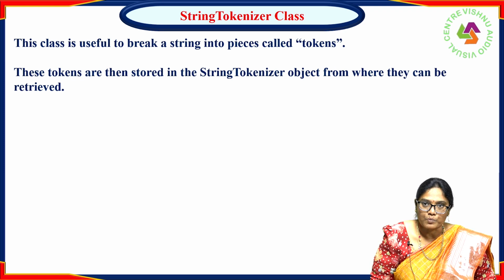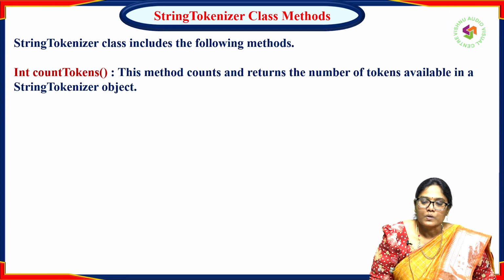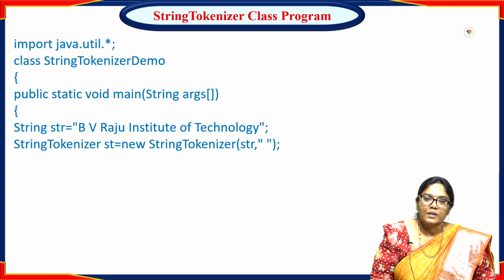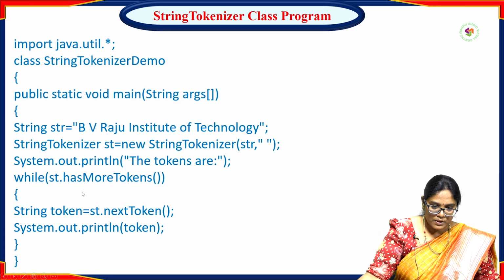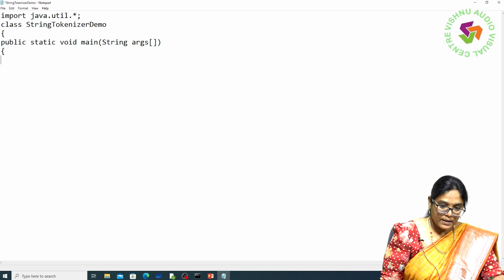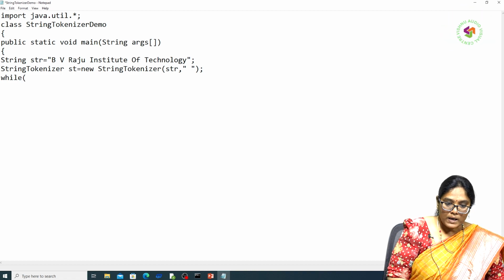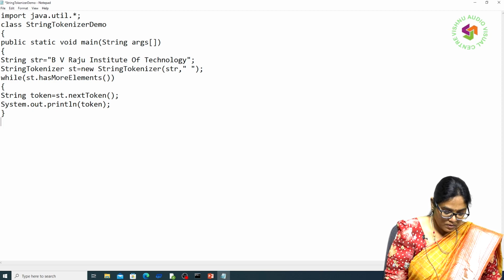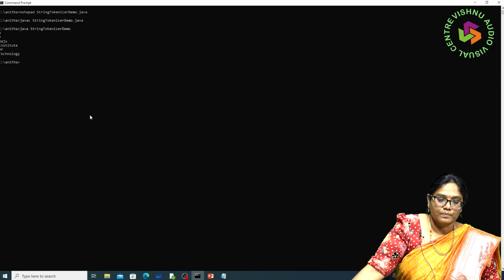String Tokenizer Class in Java Programming by Ms. V Anitha